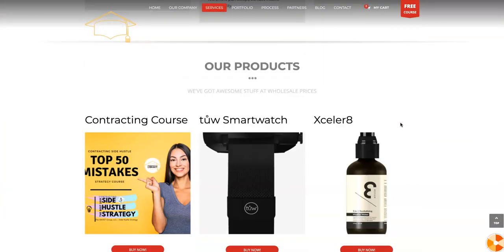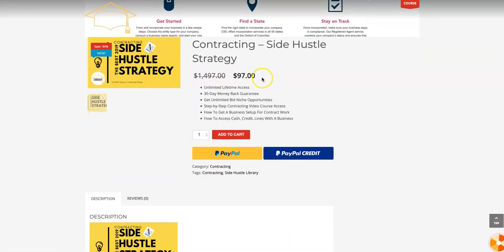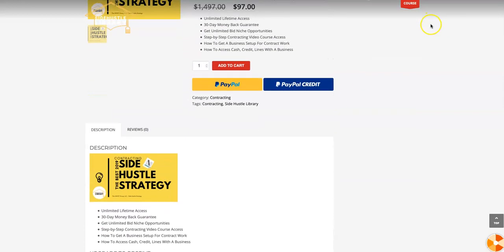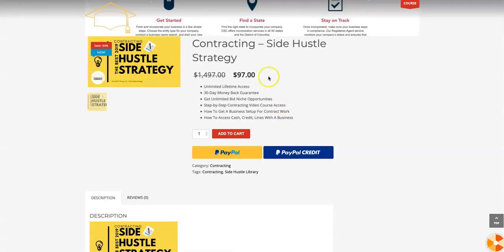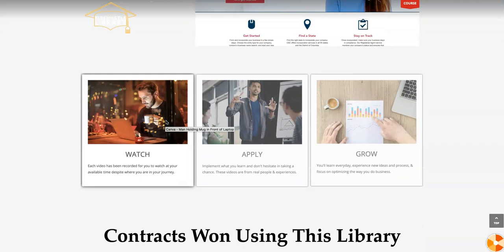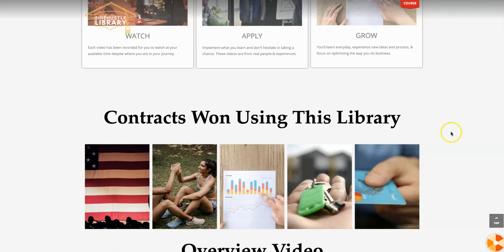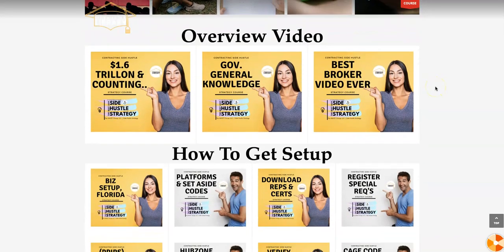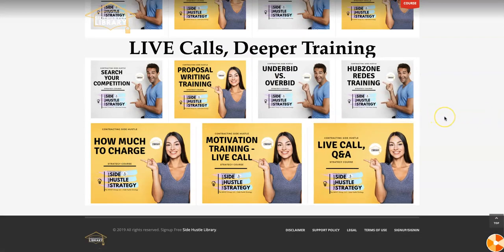What You Get With Our Contracting Course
This course has help my business go from zero to half a million per year. Your participation for this course helps not only you and your future but also helps Trisomy families around the world. Please consider the value you'll acquire and how you can become more empowered with this knowledge. Support here.